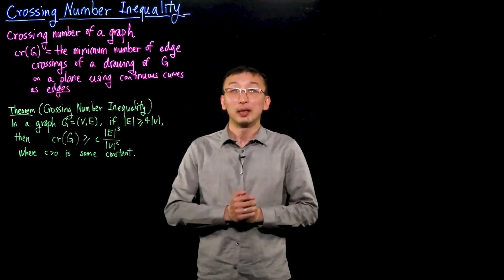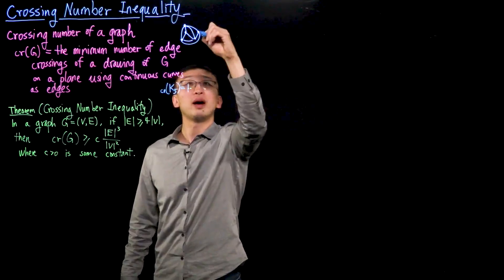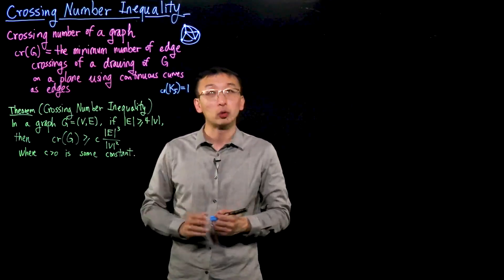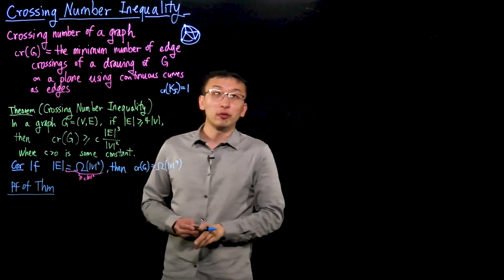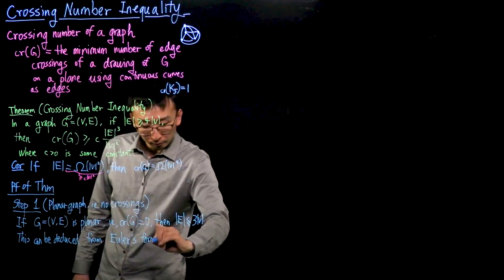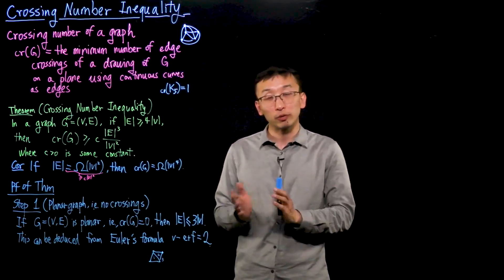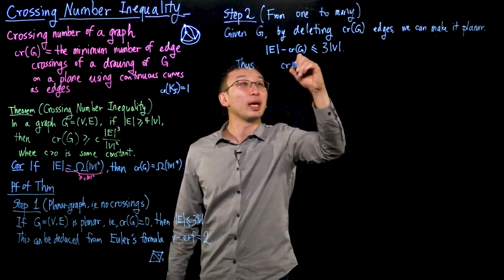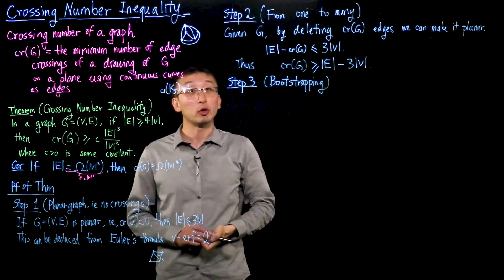Crossing Number Inequality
MIT 18.226 Probabilistic Methods in Combinatorics, Fall 2024
Instructor: Yufei Zhao

Application of the probabilistic method in combinatorics to graph theory. Proof of the crossing number inequality on graph drawings.